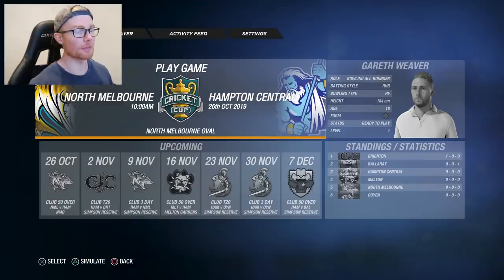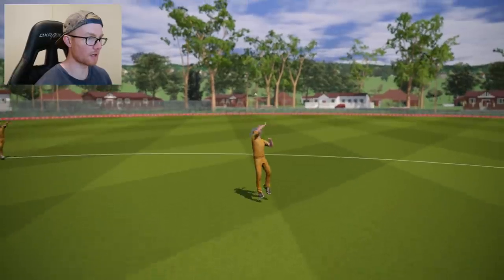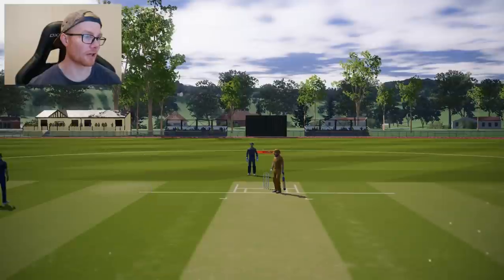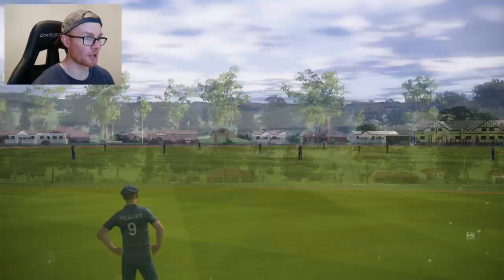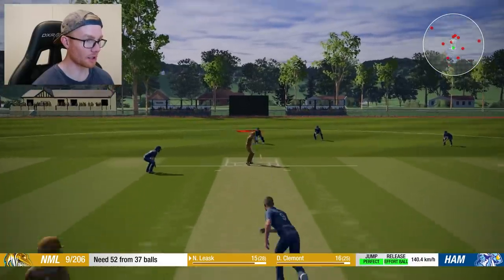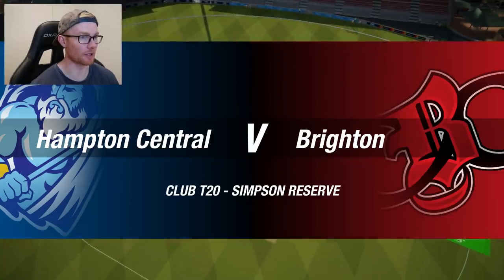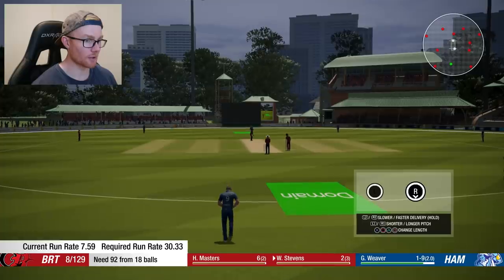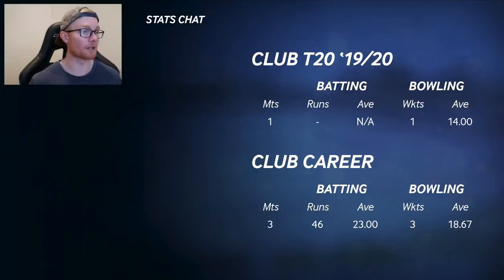CRICKET 19 | CAREER MODE #2 | IN THE WICKETS!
The hype train continues. Hey team, and welcome to the second episode of this Cricket 19 career mode! In this evening's episode we are playing a couple of limited overs matches as we hunt for our first wicket. Can it be done? Judging by the title, yes. So sit back, relax, grab a warm beverage or two and get amongst the action!

Special thanks to Rob Cribb for his support towards the channel!